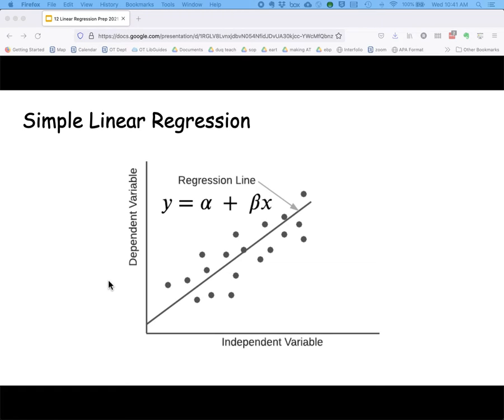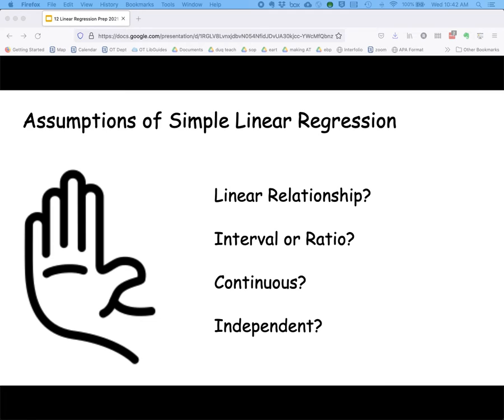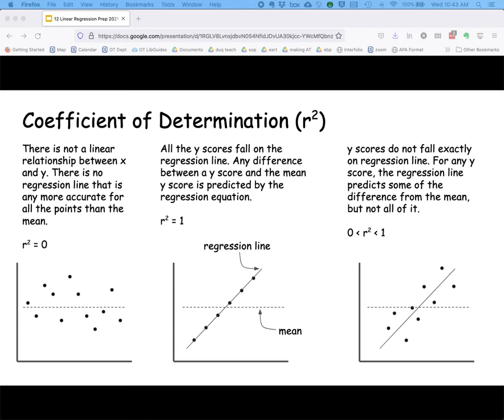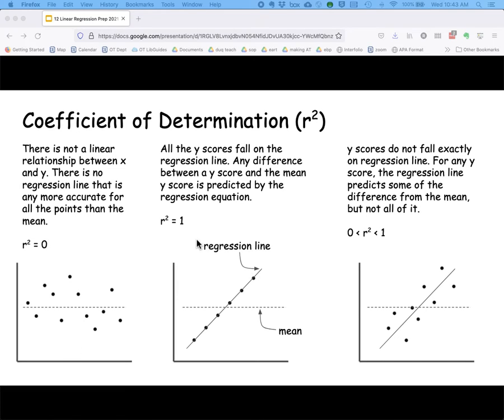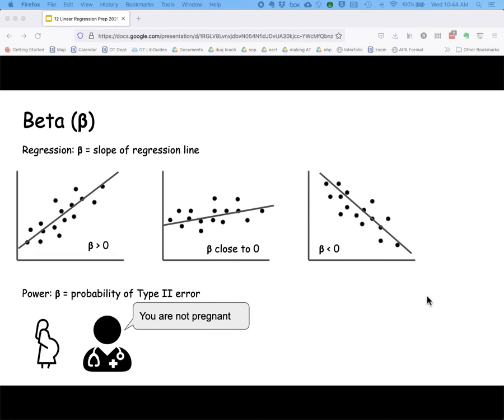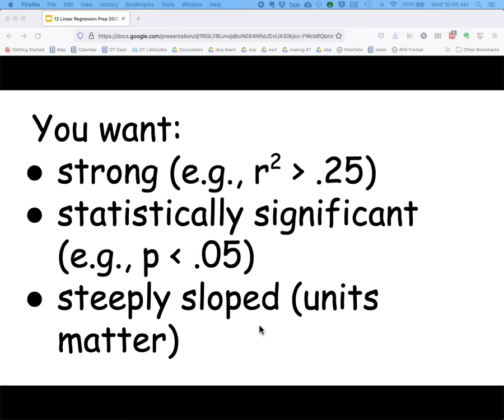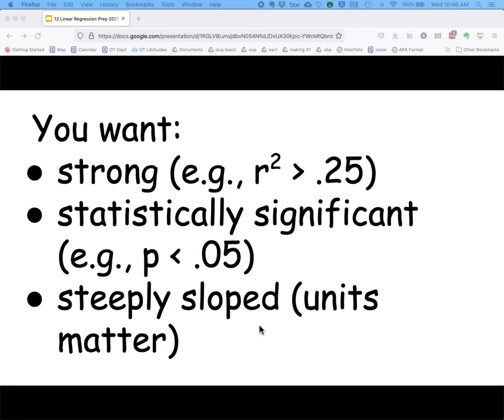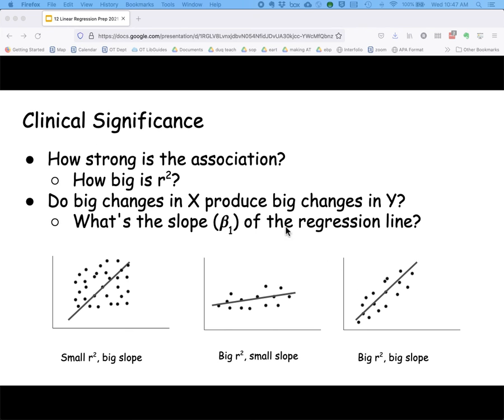simple linear regression